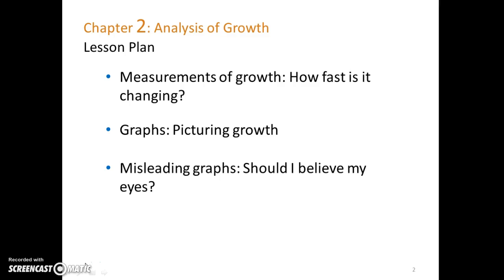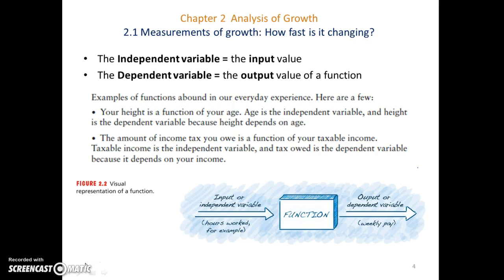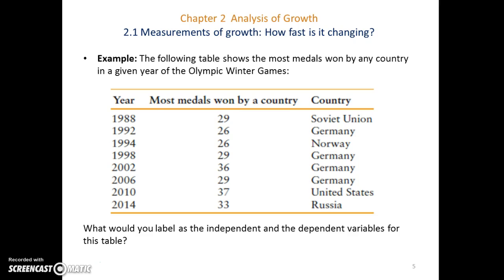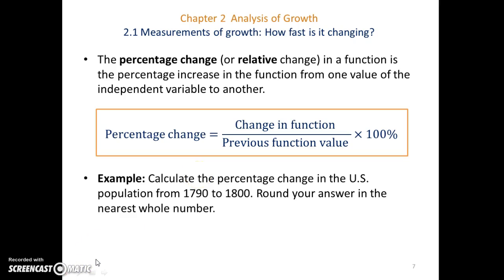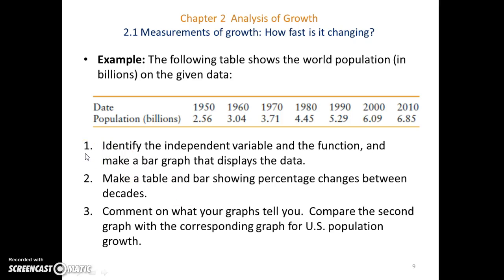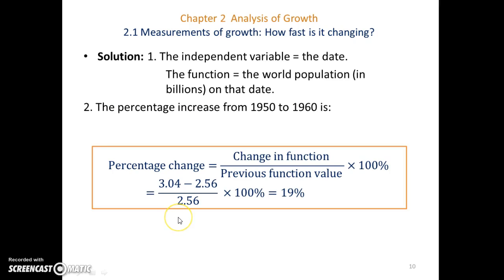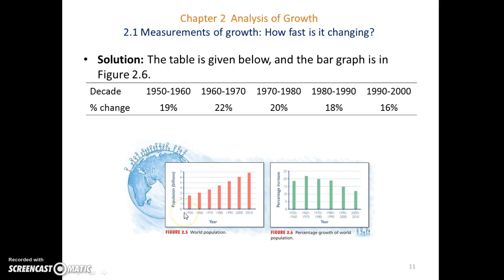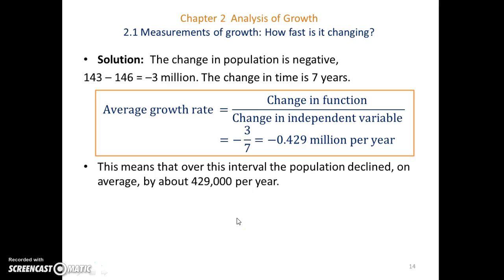Section 2.1 part 1